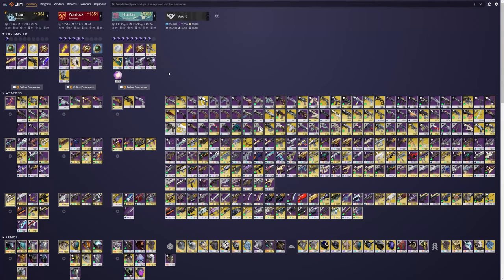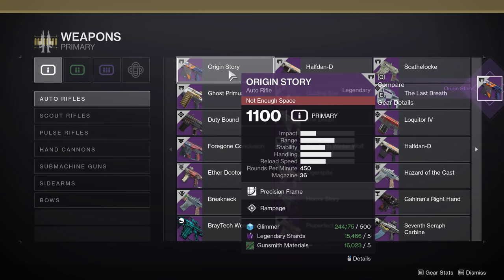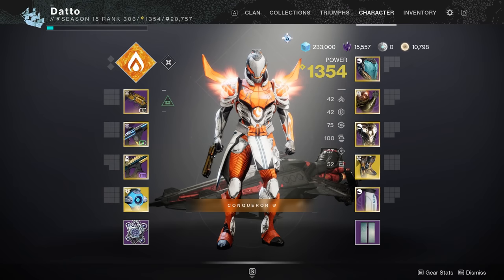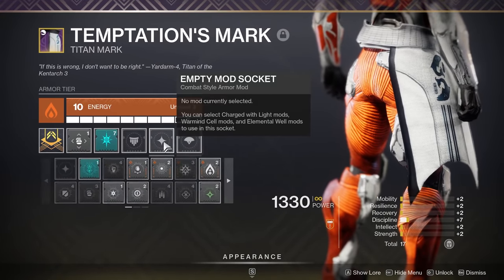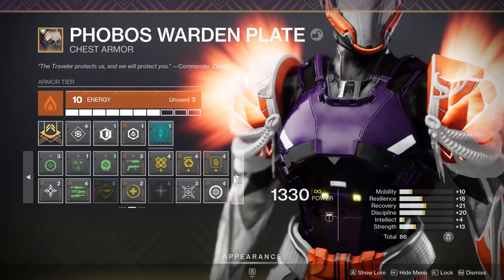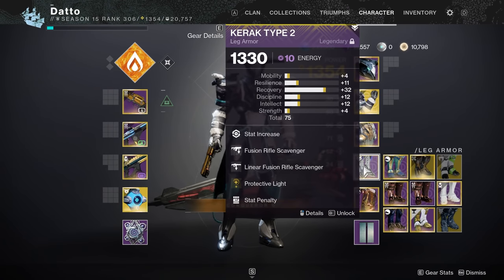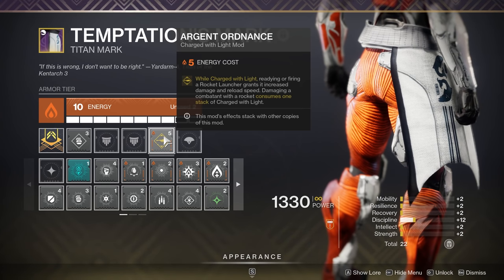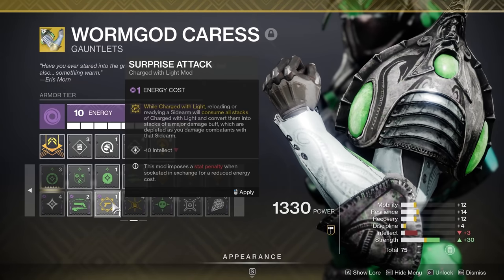Destiny 2: Easy Mod Loadouts For People Who Are Afraid of Mods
Now that [insert your favorite management tool] has the ability to save mod loadouts in your armor loadouts, you have basically no excuse to not get some better mod setups into your gear.  If you're afraid of mods or just sorta confused by them, then this video should hopefully set you up with some simple to set up and simple to understand loadouts that will boost your gameplay.

Introduction - 0:00

Getting Mods and Components - 1:56
Start Modding - 3:11
The Most Basic PvE Setup - 4:18
The Most Basic PvP Setup - 6:42
How to Rotate to Combat Style Mods - 7:14
Basic High-Energy Fire Build - 8:16
Basic Protective Light Build - 9:58
Multiple CWL mods? - 11:38
Basic Sword Build - 12:20
Basic Rocket Build - 14:46
Intermediate Super Spam Build - 15:50
Elemental Well Core Build - 17:21
Intermediate Stasis Weapon Build - 18:08